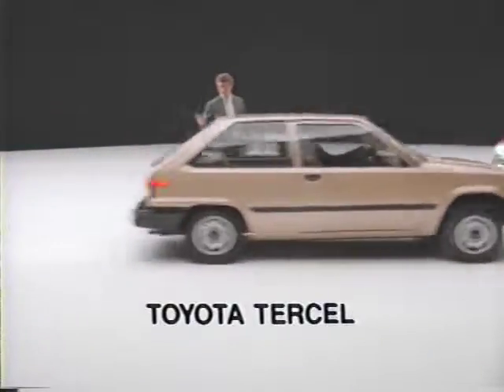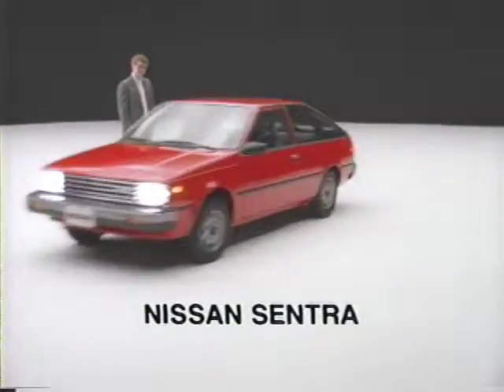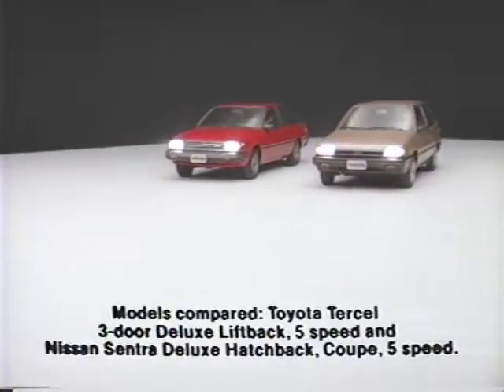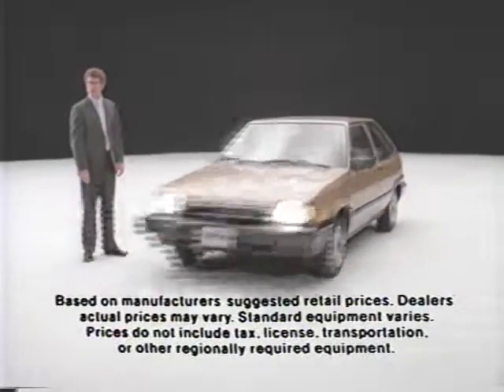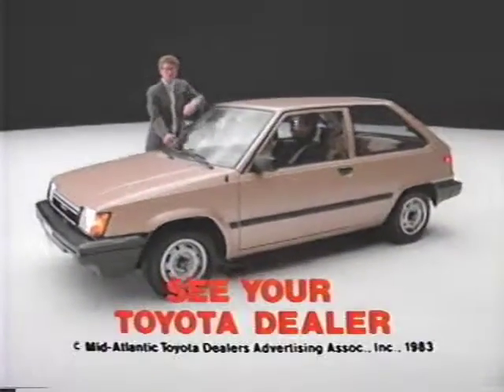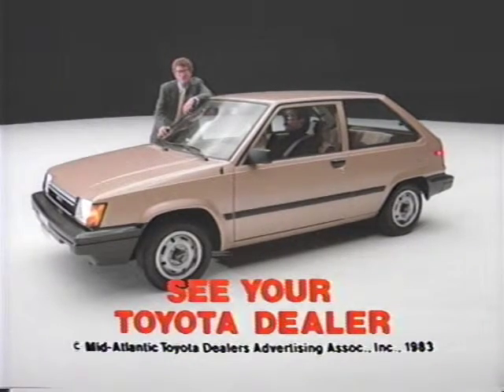Mid Atlantic Toyota Dealers Tercel vs Sentra 30 sec MT TV 83 108 6:14:83 DJMC Red Car QuickTime H 2